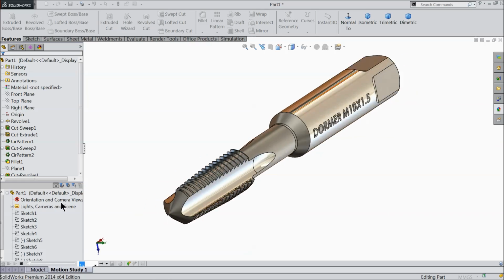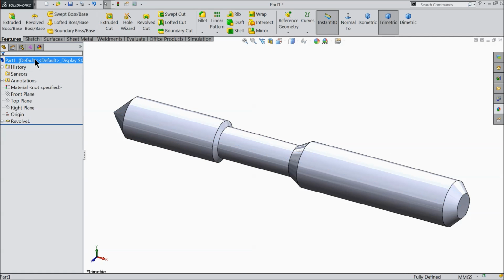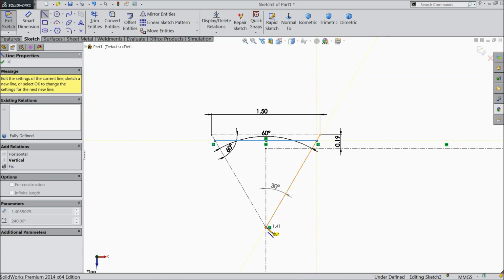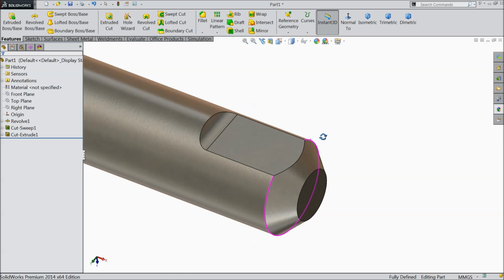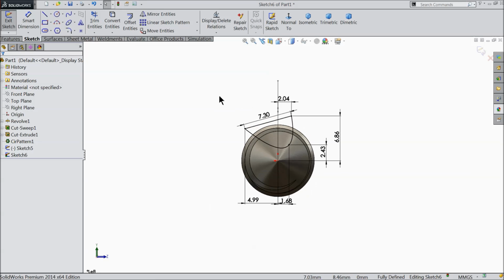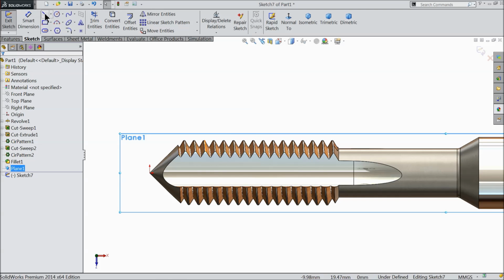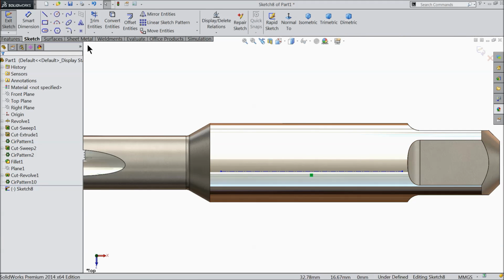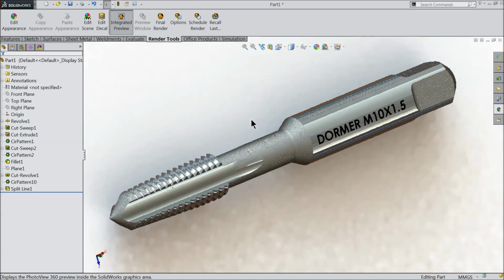Solidworks tutorial | sketch Tap Bit in Solidworks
in this tutorial video i will sketch Hand Tap Bit M10mmX1.5 in Solidworks with the help of sketch and feature tools.

AMAZON INDIA

3Dconnexion 3DX-700028 SpaceNavigator 3D Mouse

3Dconnexion 3DX-700043 SpaceMouse Wireless

SOLIDWORKS BOOKS
AMAZON INDIA